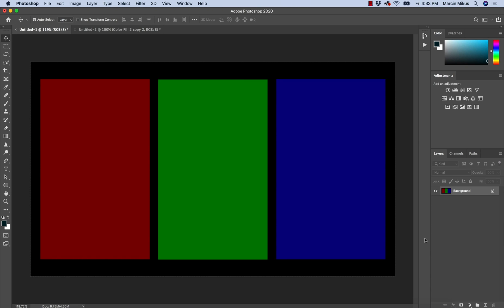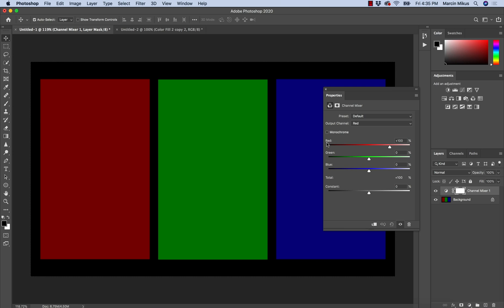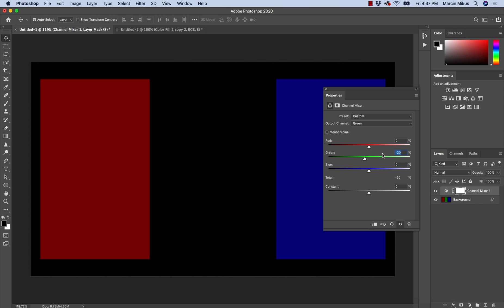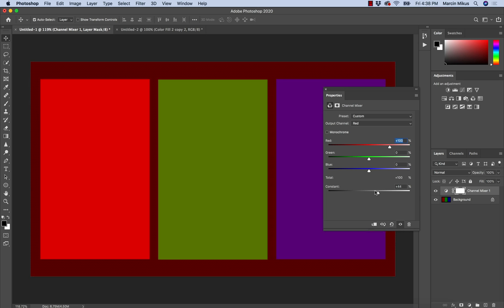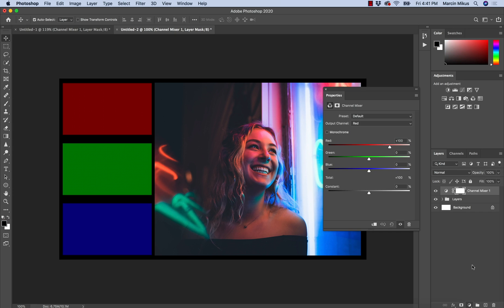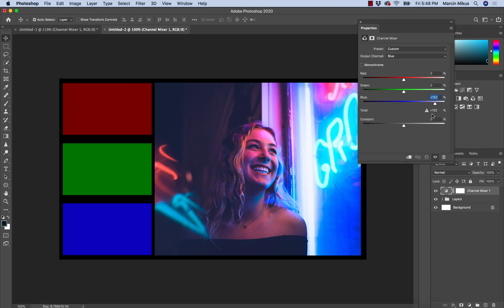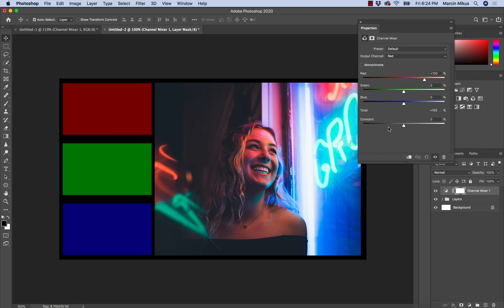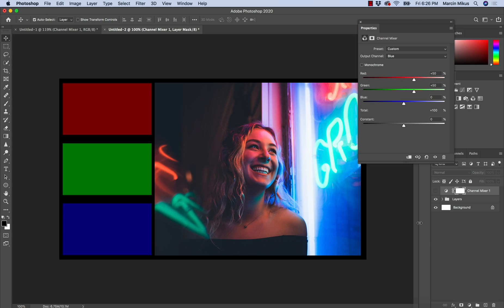Complete Guide to Channel Mixer in Photoshop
Channel mixer might be the most underrated adjustment layer in Photoshop. Learn how to use this powerful adjustment adjustment layer for your photographic and graphic work!